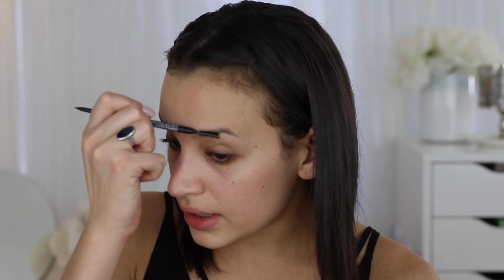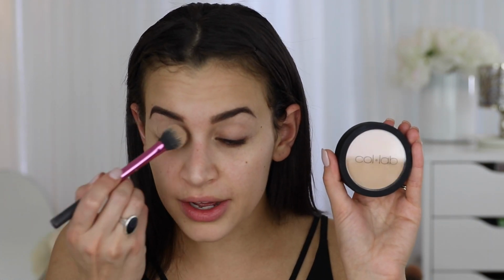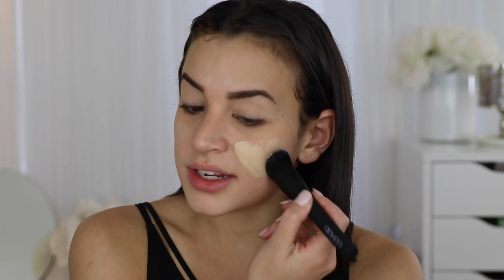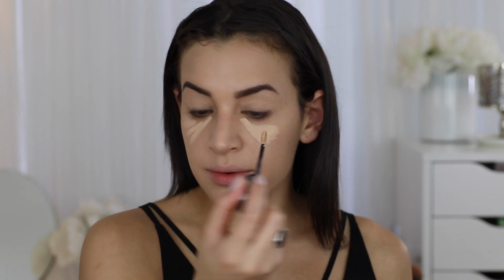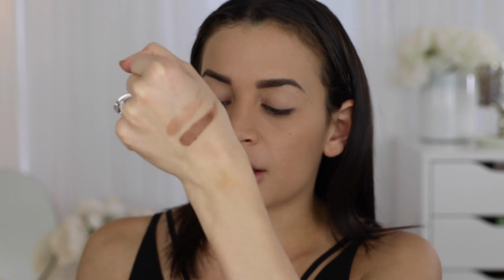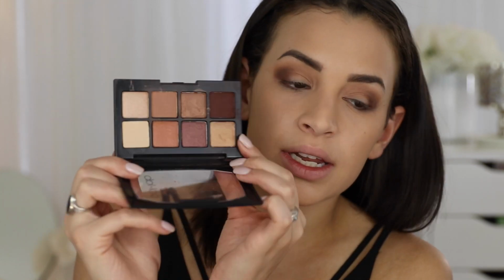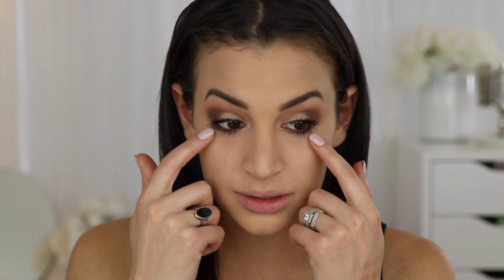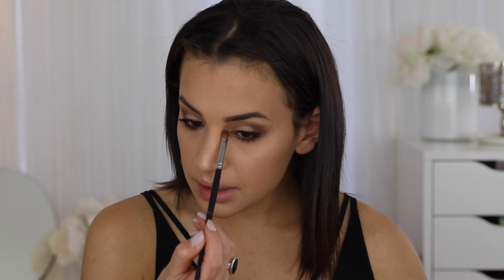Full Face COL-LAB Makeup Tutorial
and in all stores!

Products Mentioned:
THE FUNDAMENTAL HYDRATING PRIMER
THE FUNDAMENTAL EYESHADOW PRIMER
COL-LAB PALETTE PRO EYESHADOW PALETTE
NO FLAWS LIQUID CONCEALER
NO FLAWS UNDER EYE CONCEALER
SUN OBSESSION SCULPTING BRONZER
COL-LAB THE FILTER HIGHLIGHTING POWDER
BRIGHT SPARK RADIANT FOUNDATION
SOFT SPOT SHEER BLUSH
COL-LAB MATTE ADDICTION LIQUID LIP COLOR